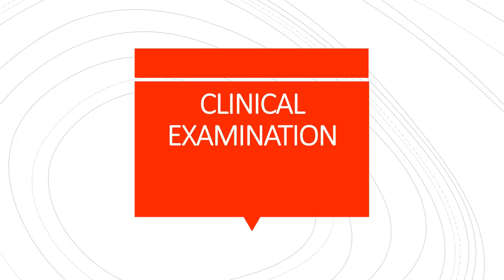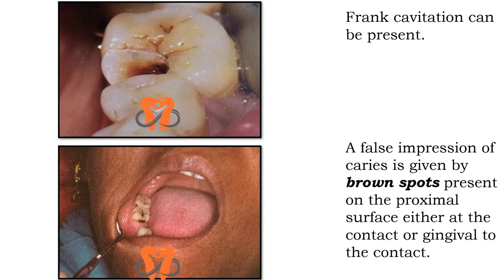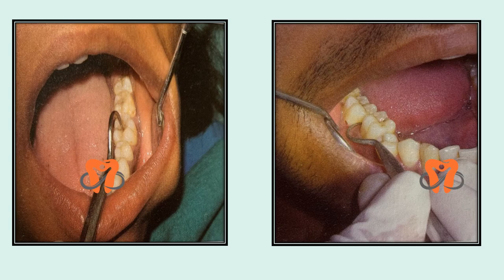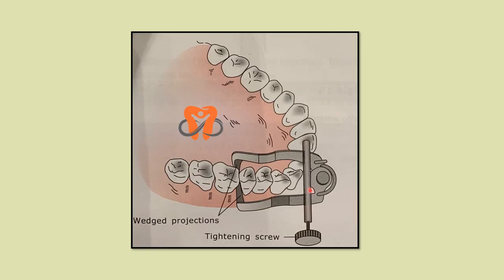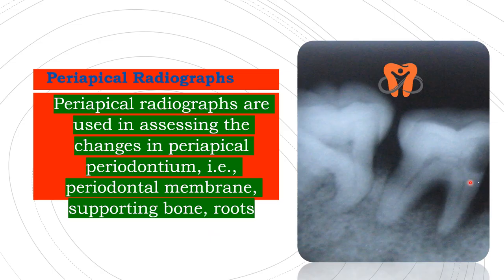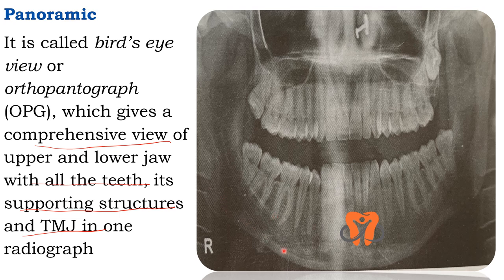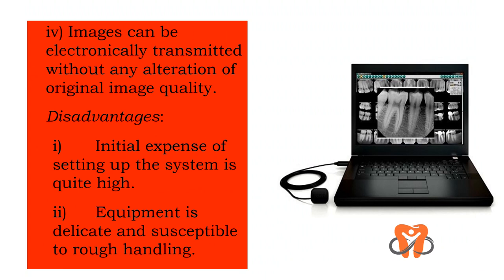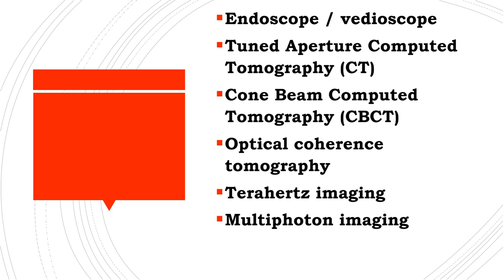Dental caries|Diagnosis of dental caries